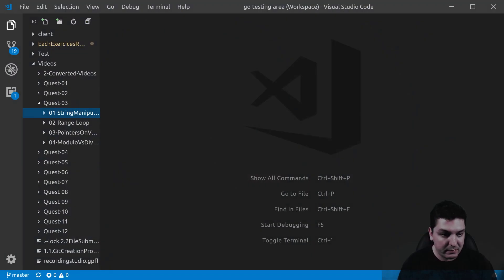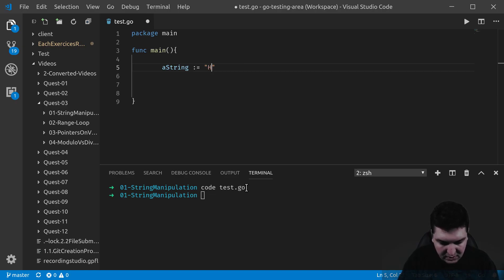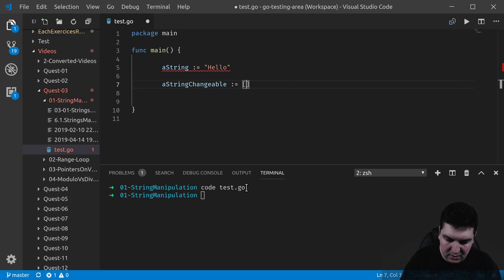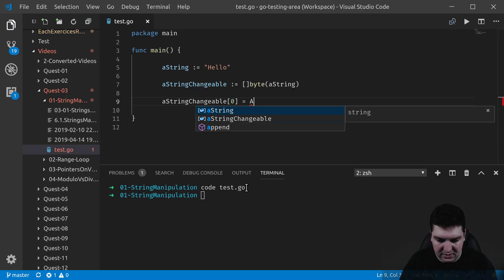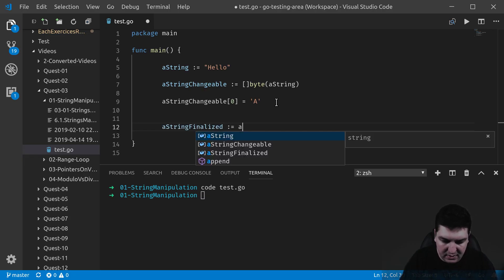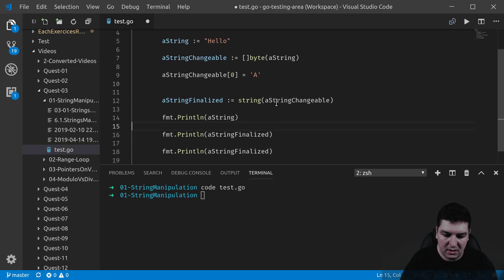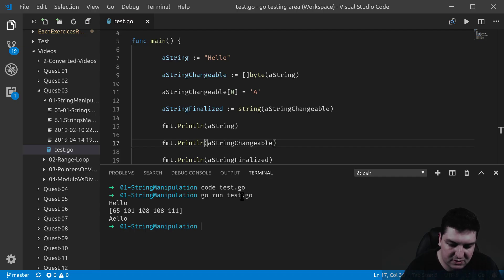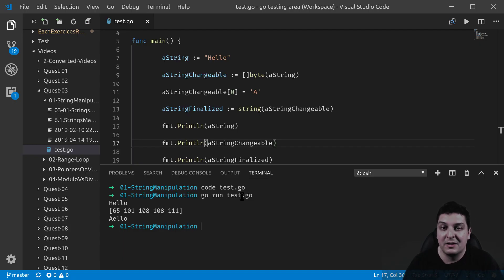03-01-StringsManipulation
Strings are immutable in Go, this is an example of a workaround to get a modified string.